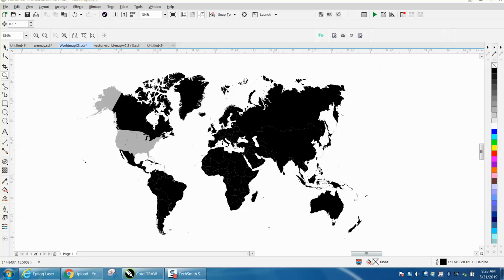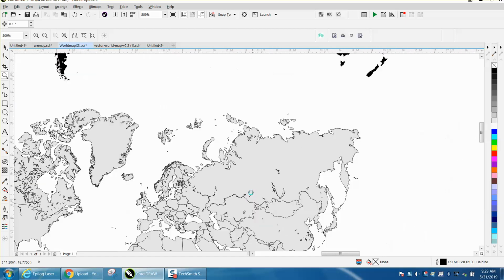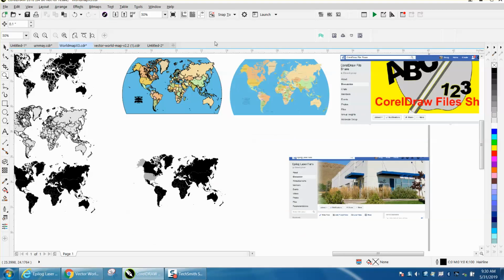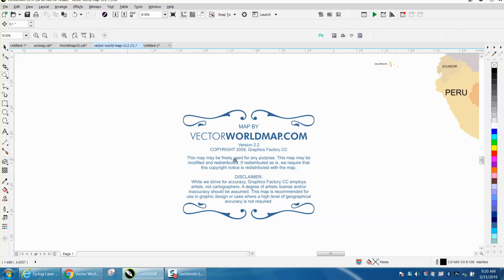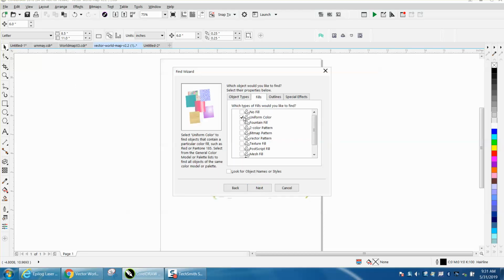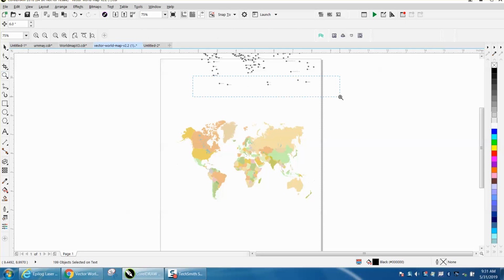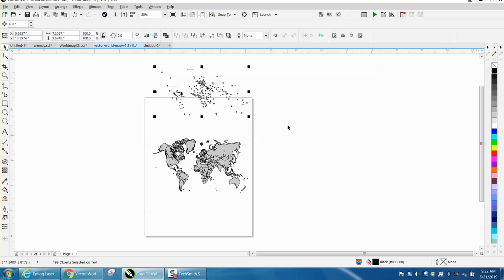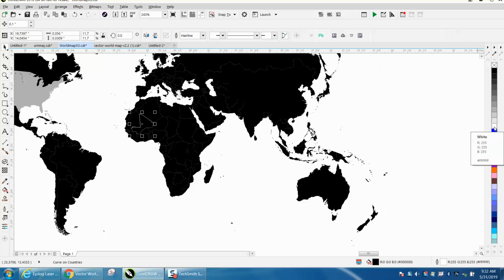Corel Draw Tips & Tricks World Map and now to engrave